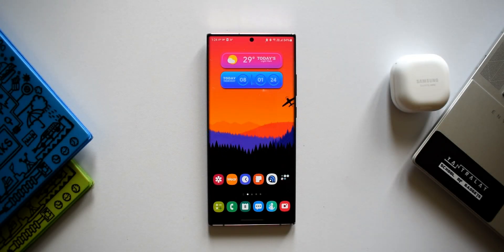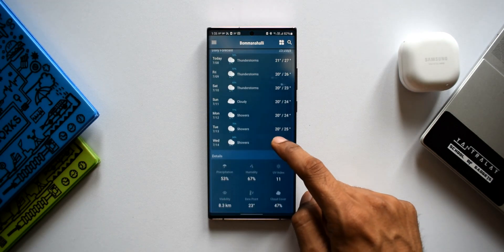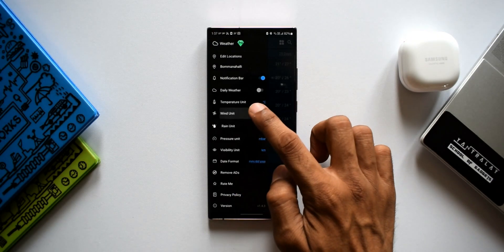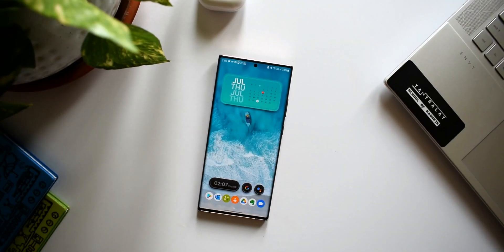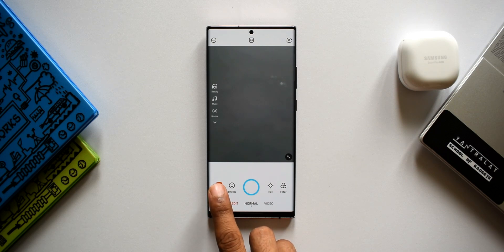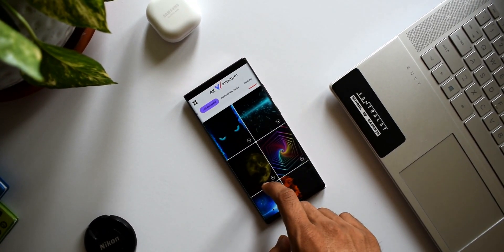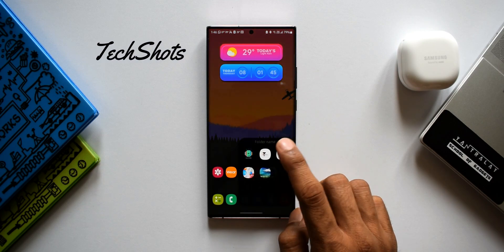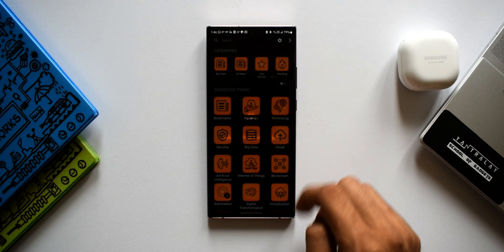BEST ANDROID APPS 2021 - Episode 7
Hey guys, Presenting you the 7th Episode of Best/Useful Android apps in 2021.

New update for Samsung Gallery App on One UI 3.1 - Samsung Dex gets new Drawer UI for gallery!